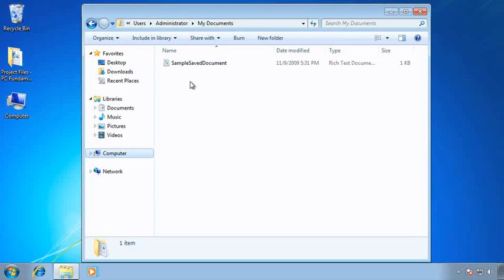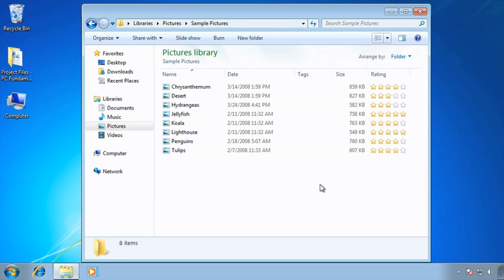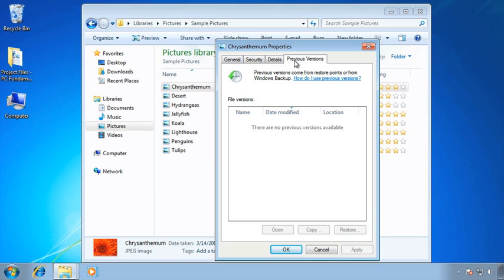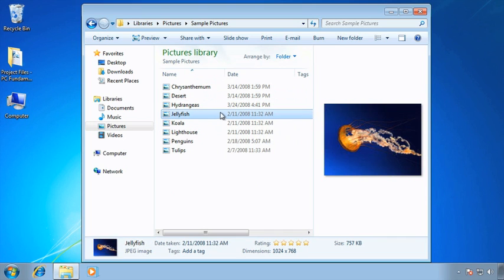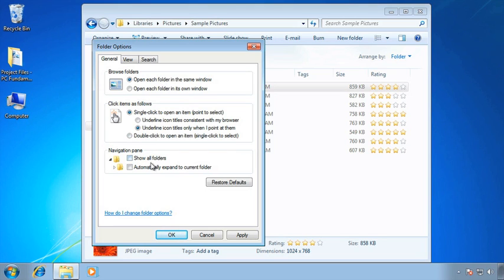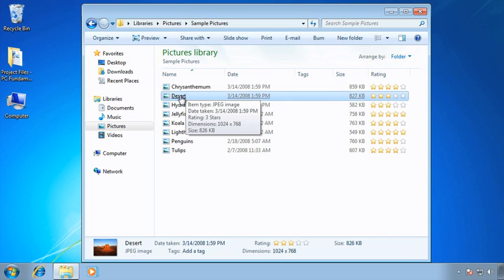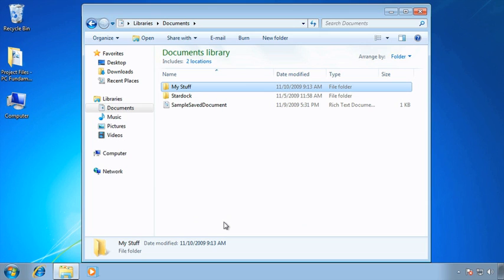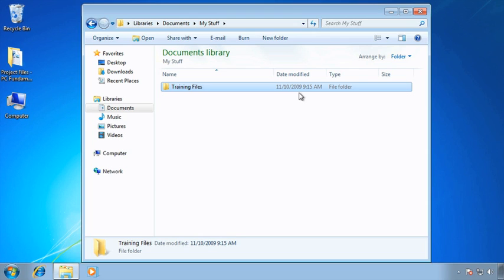Chapter 8 UNDERSTANDING FILE STRUCTURE P4 BY ALOKBlog4u